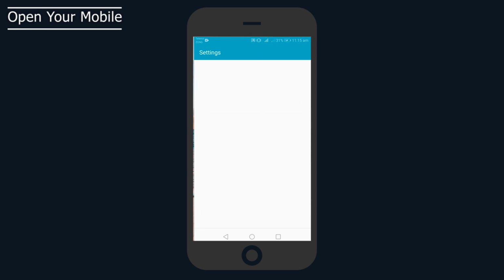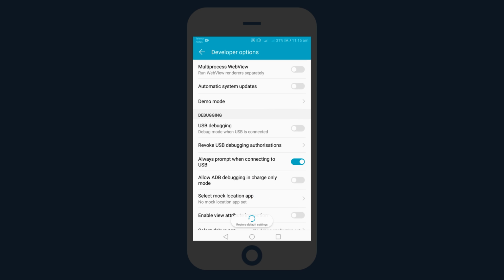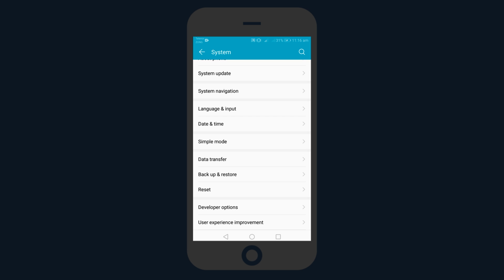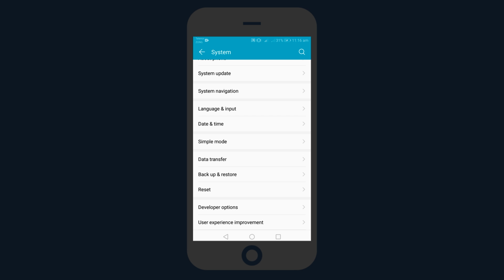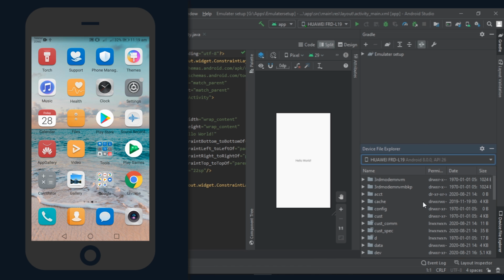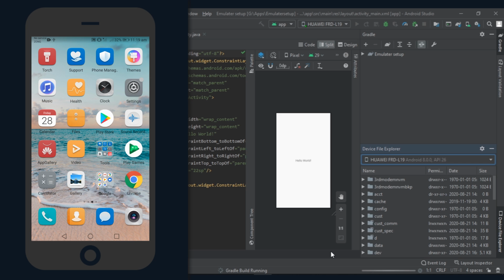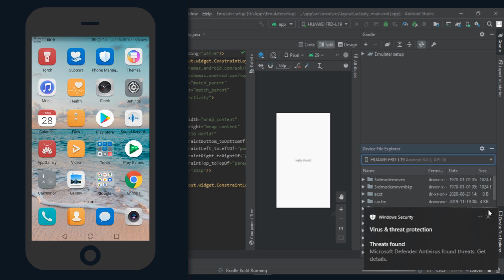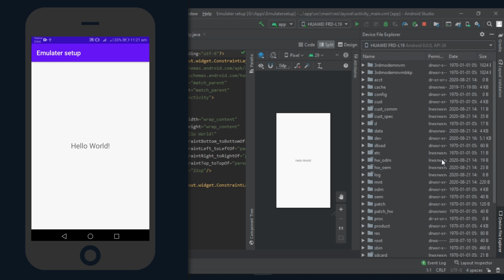How to Use Mobile Phone Instead of Emulator in Android Studio | Tutorial No .3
In this video, I will show you  How we can you Mobile Phone Instead of an Emulator For Running Applications. This Video is Recommended for those who are using Low Ended Pc or laptops.

*** Important Link ***
Without the Hosting and Domain, you can't make your site Live, Now is the Time

- - - - FREE BEGINNER COURSES  - - - -

⏲Time Stamps⏲
00:18 | First Setup Mobile Phone
01:35 | Connecting Mobile Phone To Android Studio
03:07 | Testing App